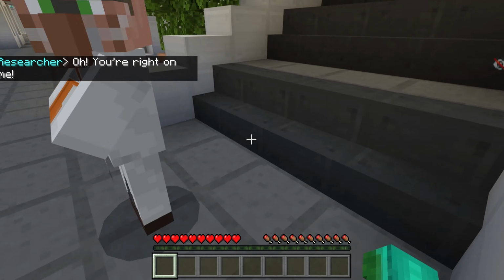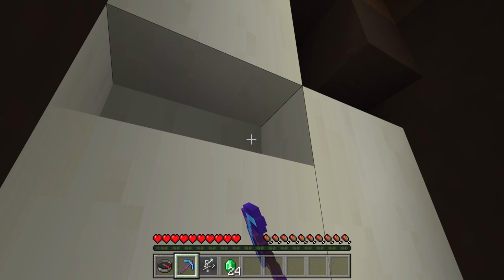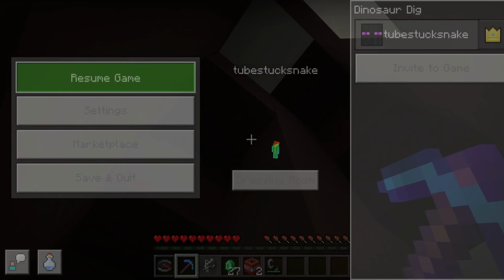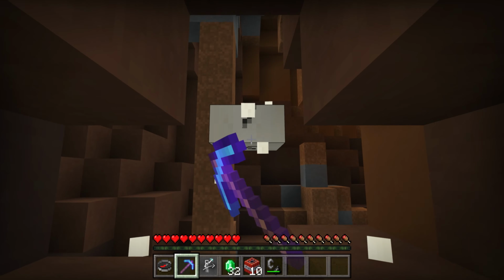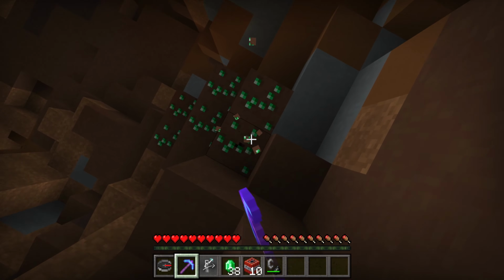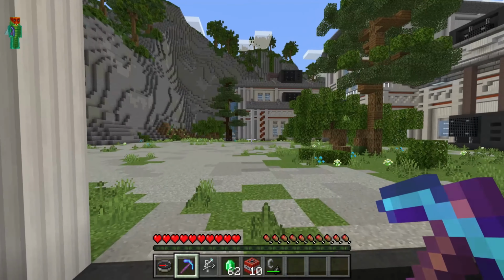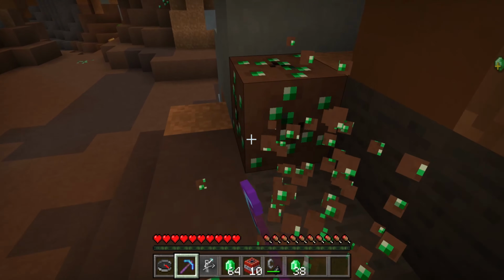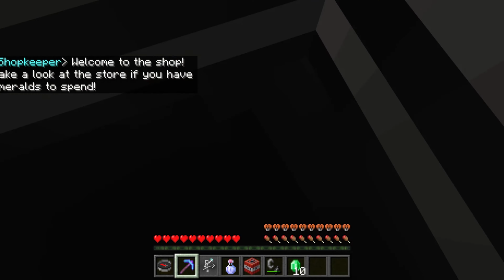Finding Ancient Dinosaurs In Minecraft!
Playing Dinosaur Dig in Minecraft.